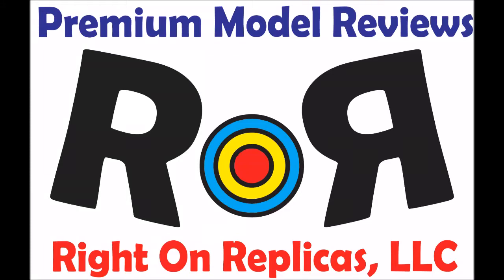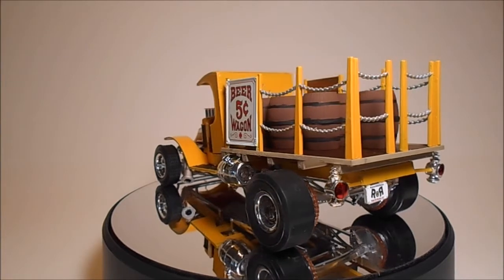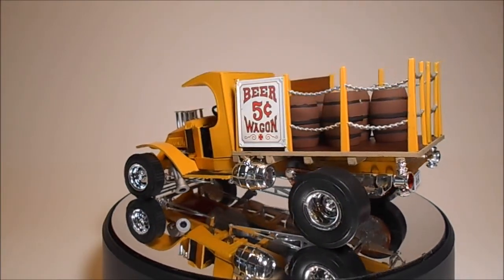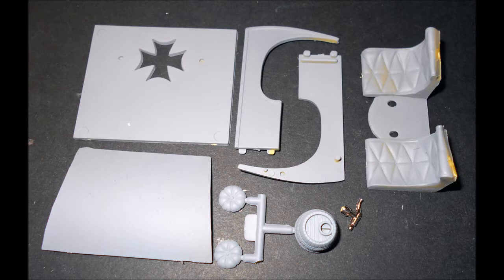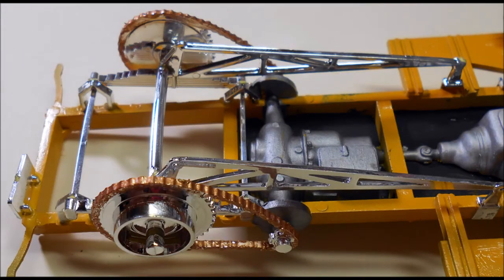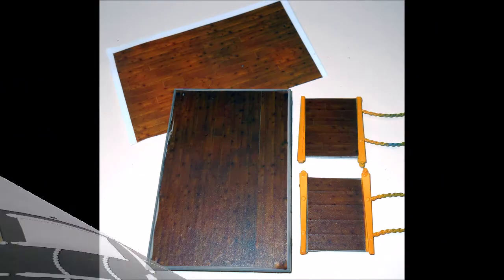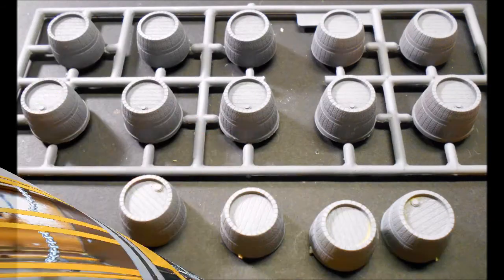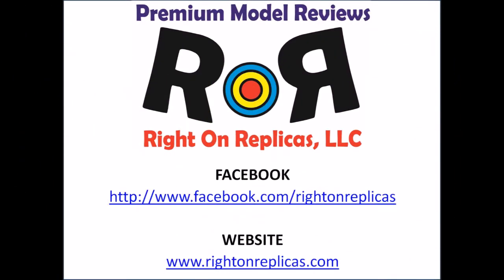How to Build the Beer Wagon by Tom Daniel 1-24 Scale Monogram Model Kit #85-2453 Review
How to Build the Beer Wagon by Tom Daniel 1:24 Scale Monogram Model Kit #85-2453 Review.  A Step-by-Step Build and Review for Right On Replicas, LLC.  Copyright Right On Replicas, LLC 2016.